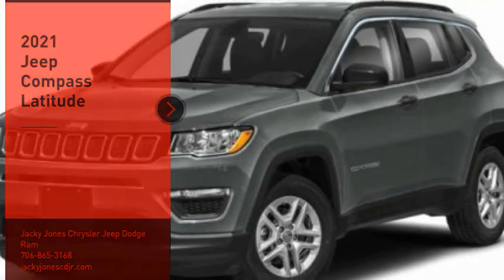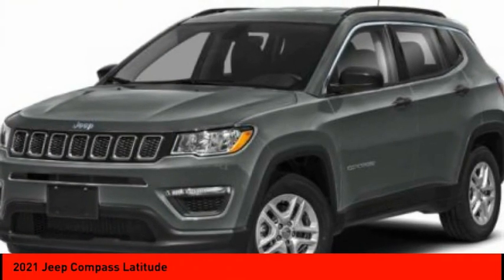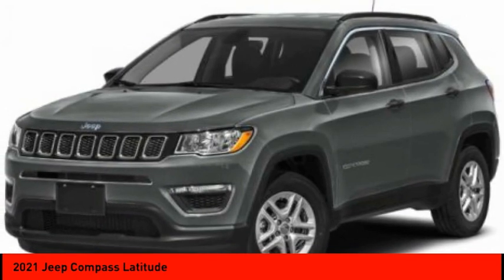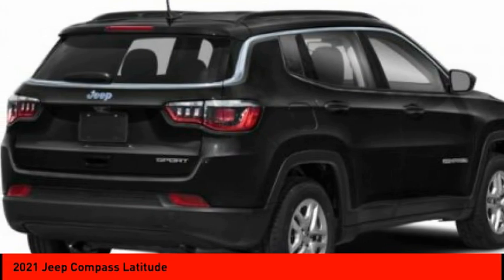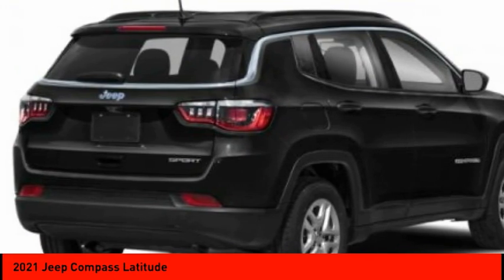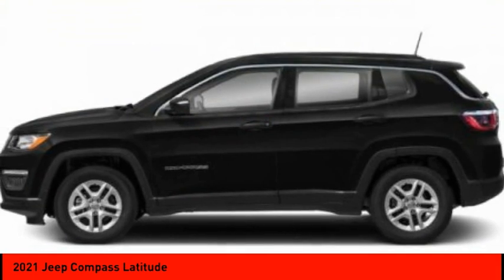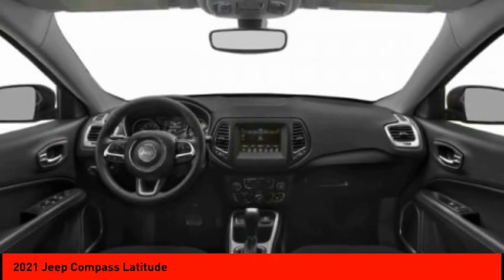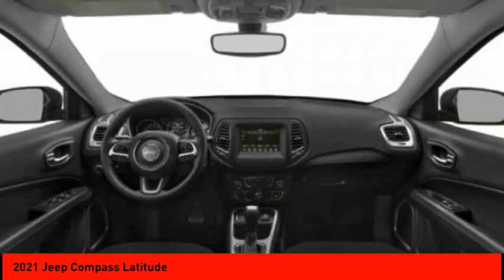2021 Jeep Compass Cleveland GA MT535235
2021 Jeep Compass Latitude

You'll love this 2021 Jeep Compass. This is a sport utility you'll want to take home. Call and get in touch with Jacky Jones Chrysler Jeep Dodge Ram directly, and be the first to open the sport utility door today!